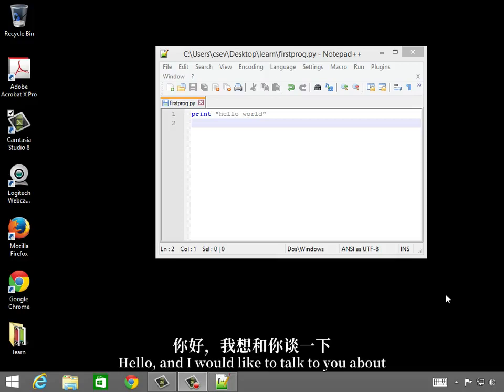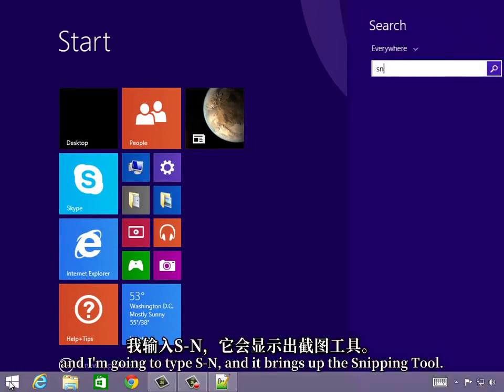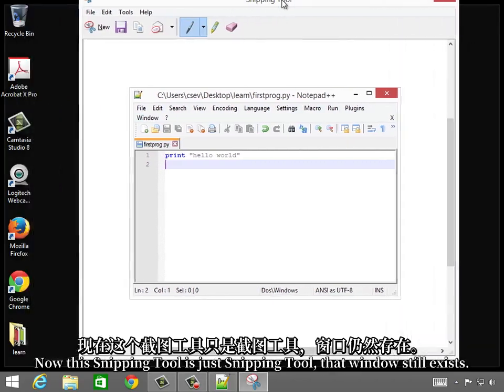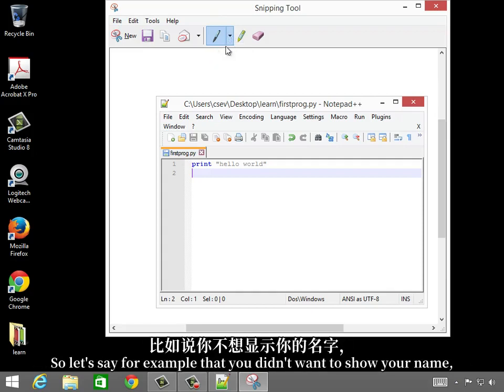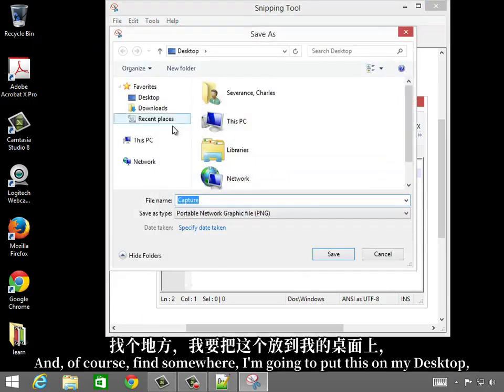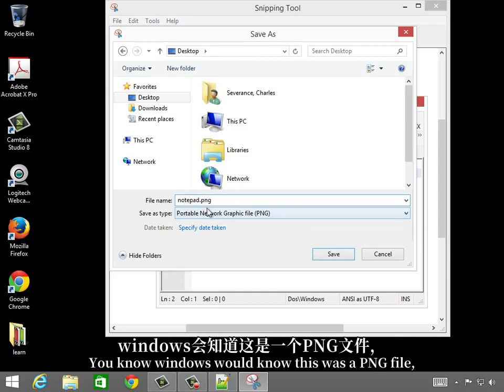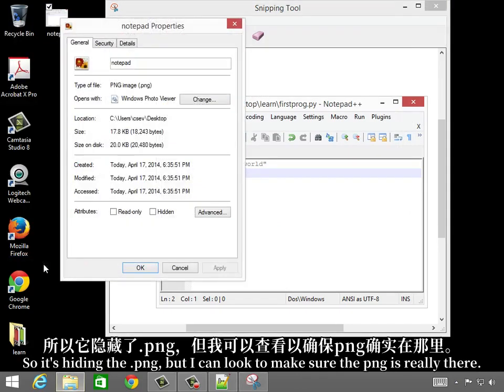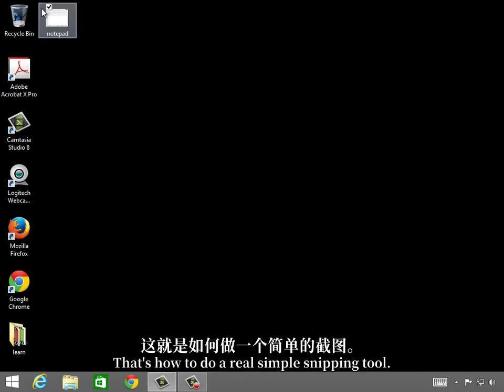Windows: Taking Screen Shots